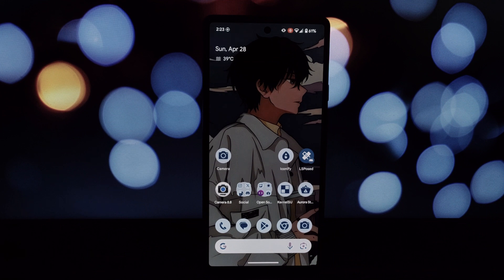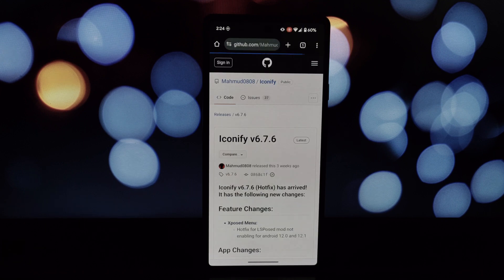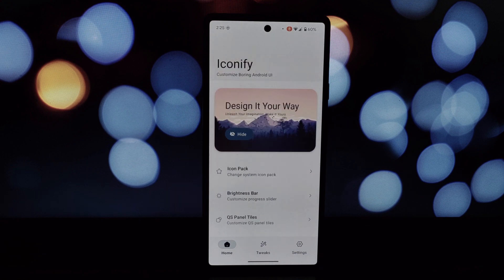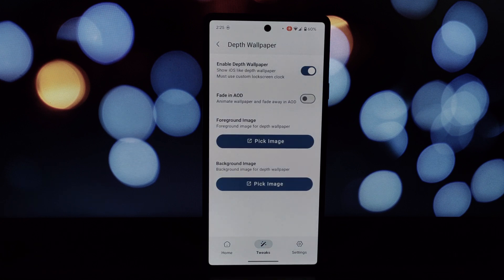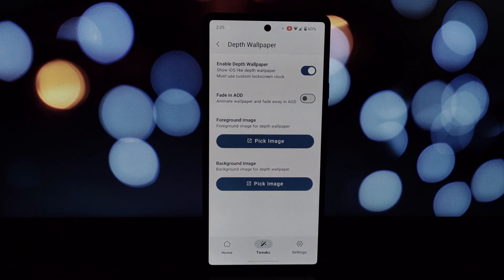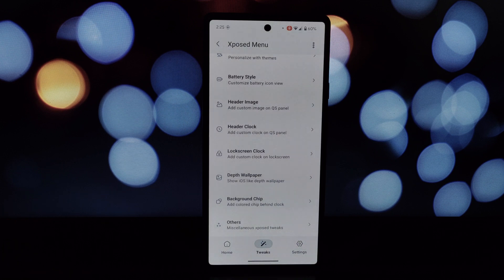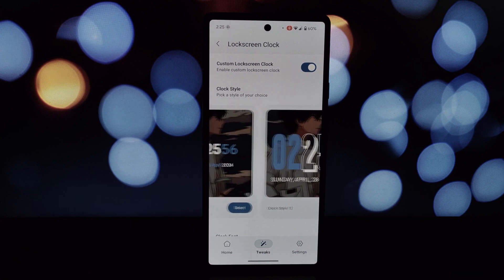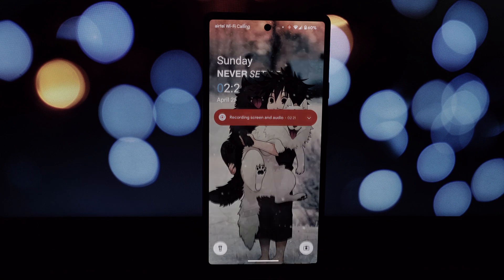Iconify: Turn Your Rooted Android Lock Screen into iOS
Want an iPhone-style lock screen on your rooted Android? Look no further! This video shows you how to achieve it using the Iconify app's Depth Wallpaper and Lockscreen Clock features. Get that iOS aesthetic with custom wallpapers and a sleek clock design.

How to Install Lsposed on Any Android :-